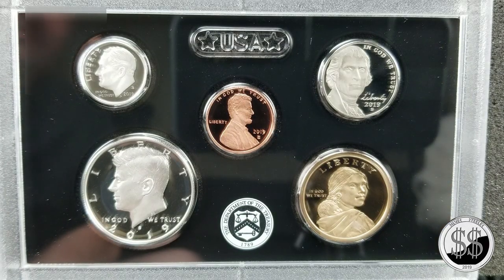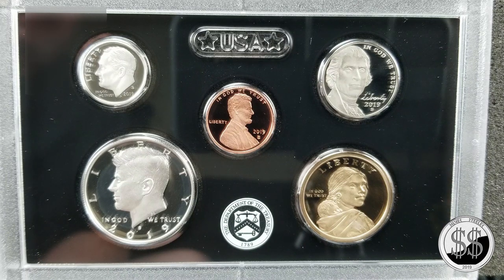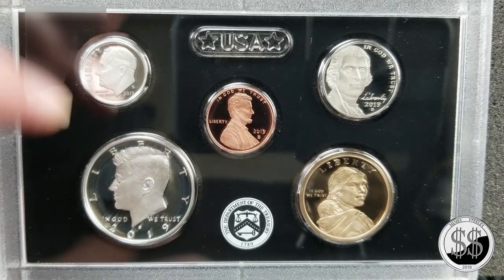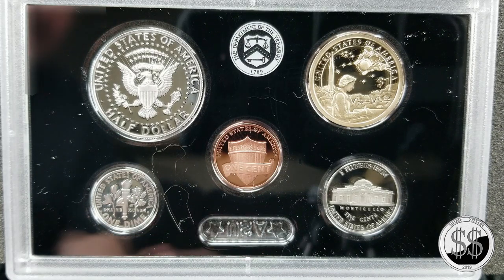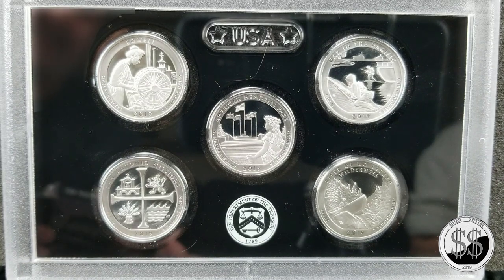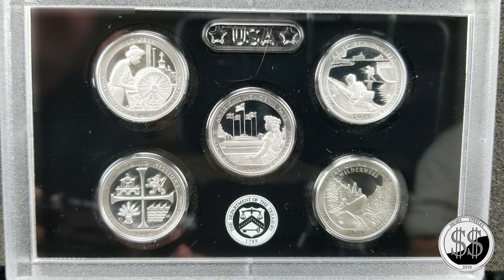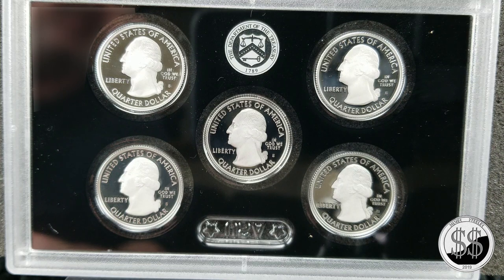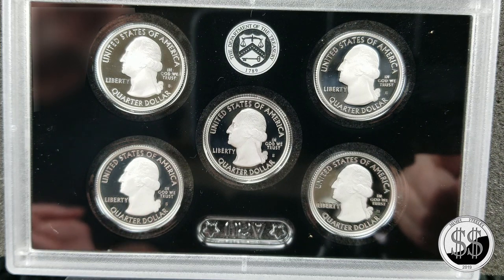2019 Silver Proof Set .999 Fine. Free Cat Hair!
The Cat hairs are free...and everywhere sometimes.